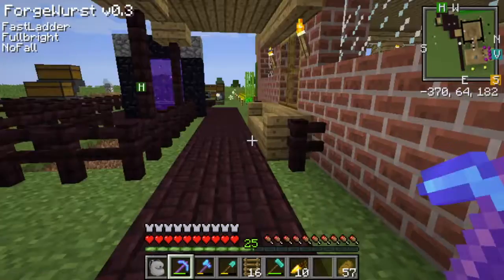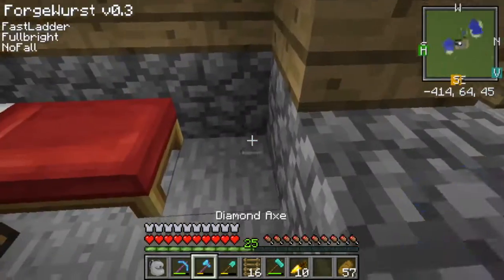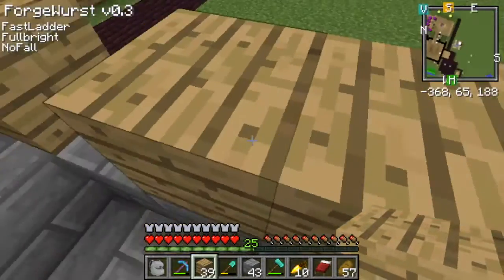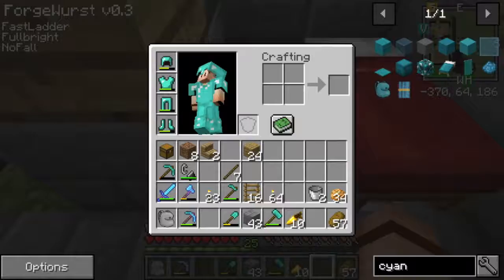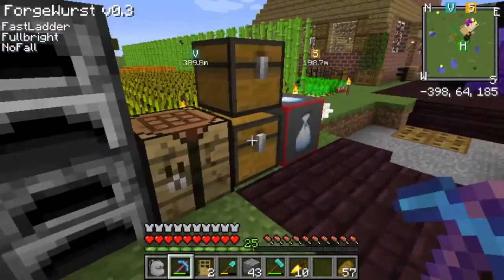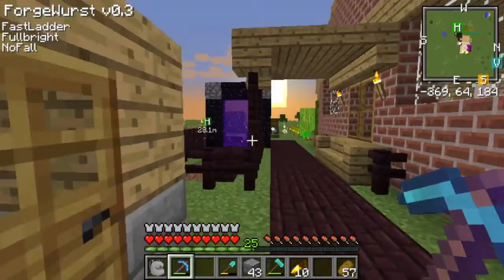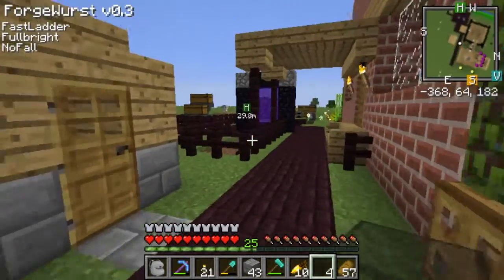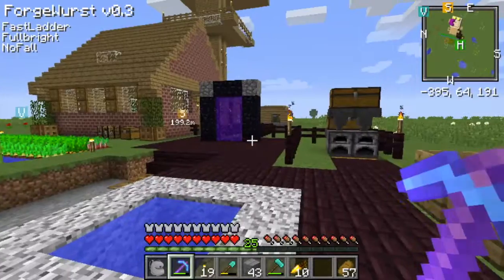Modded Minecraft - A Shack #11